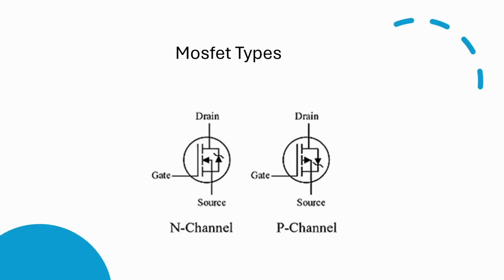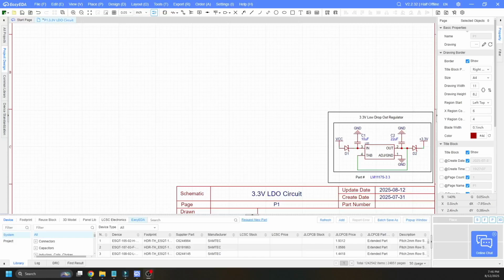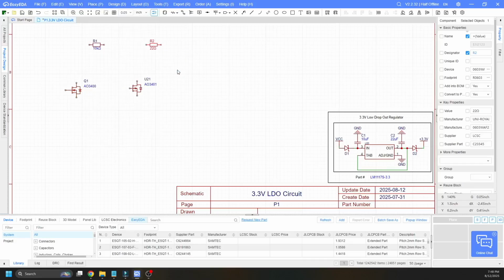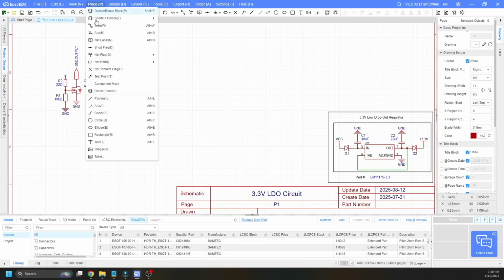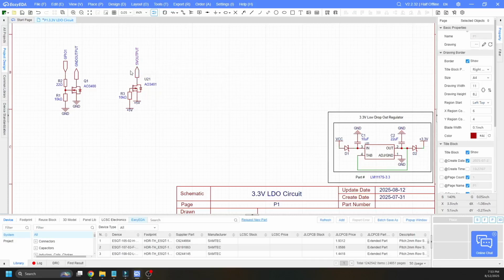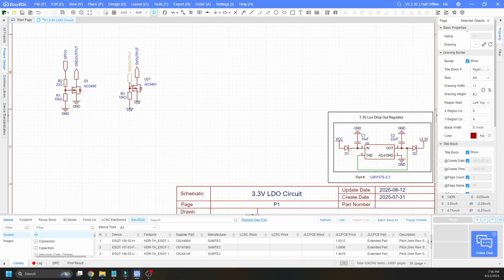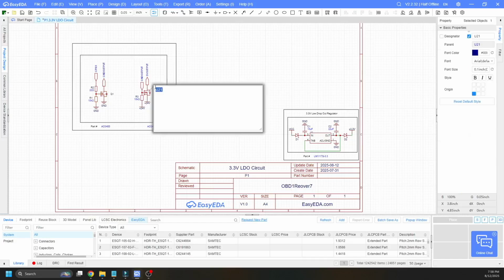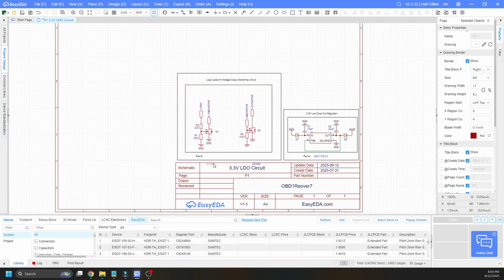MOSFET 101: Power Switching Circuits with EasyEDA and Logic Control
In this video, we dive into the basics of MOSFETs—P-channel and N-channel—and how you can use 'em to switch high voltages (up to 30V) using low logic levels from a microcontroller. Whether you're just starting out or building your first custom board in EasyEDA, this video walks through the core concepts, real-world switching setups, and how to actually design these circuits for reliable use. This one builds off the last LDO Regulator video and takes power control a step further. Let's get into the how and why behind logic-level switching that works every time.